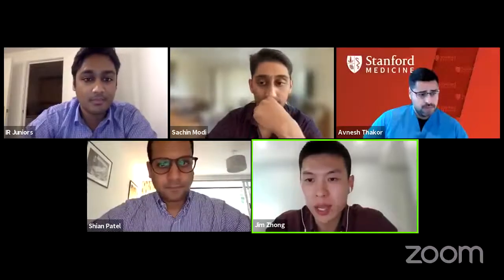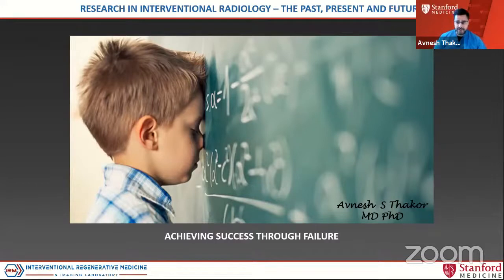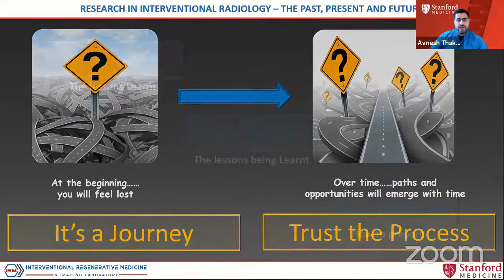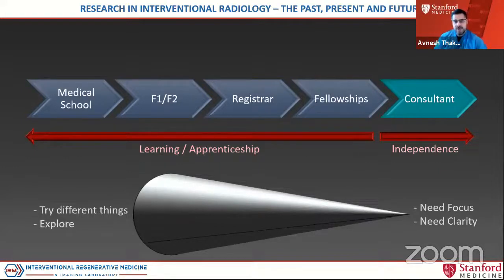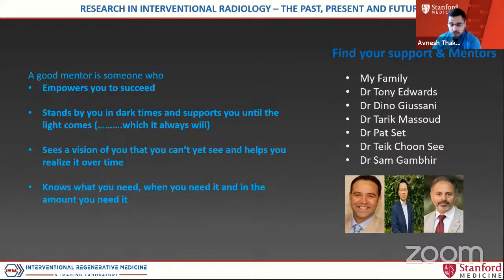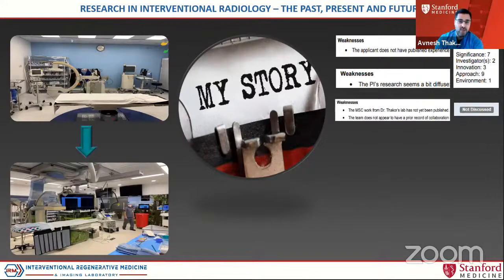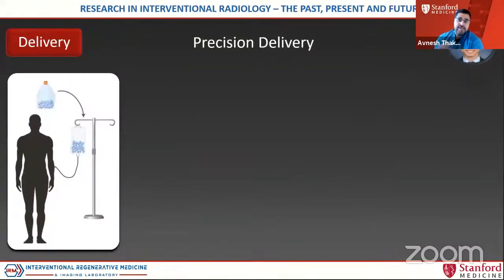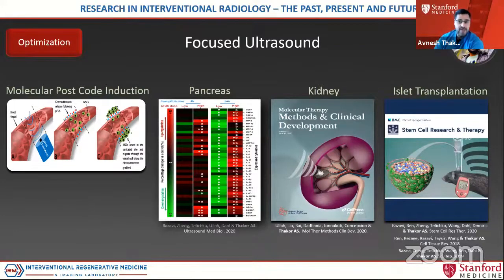Research in Interventional Radiology: The Past, Present and Future - Professor Avnesh Thakor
“Research in Interventional Radiology: The Past, Present and Future” by Professor Avnesh Thakor, presented at the national Interventional Radiology Research Day 2021.

The Interventional Radiology Research Day (IRRD) 2021 was the first UK research conference dedicated to academic interventional radiology, and took place on Friday 15th October. The event was organised by the British Society of Interventional Radiology (BSIR) Trainee committee and the IR Juniors team, and is supported by the Royal College of Radiologists (RCR) and the National Institute for Health Research (NIHR) Surgical MedTech Co-Operative.